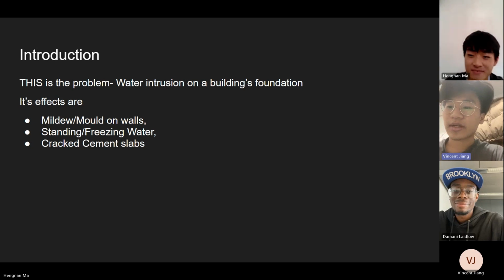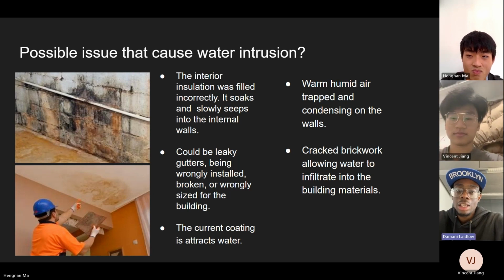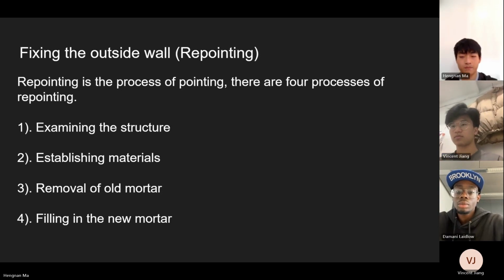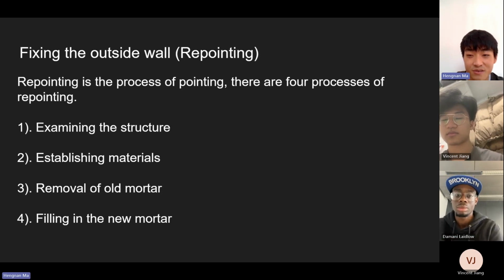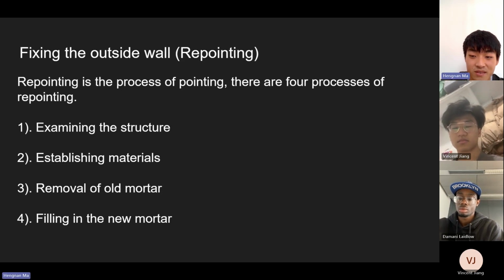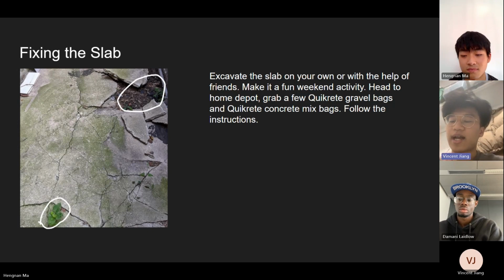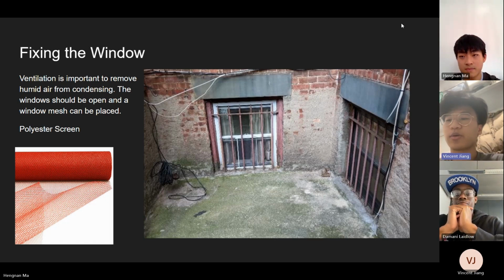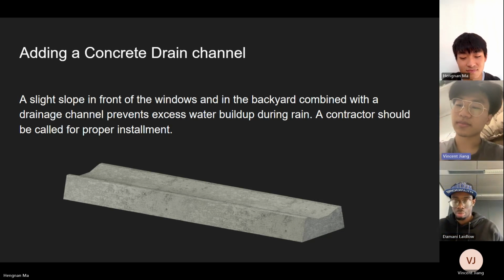Mat Sci Challenge 1 Vincent, Damani, Hengnan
Material Science Group Assignment 1. The possibilities and solution to Water Intrusion.